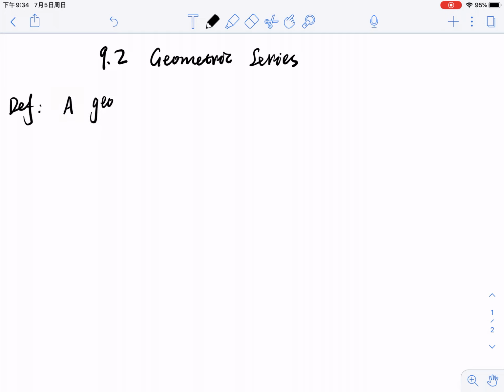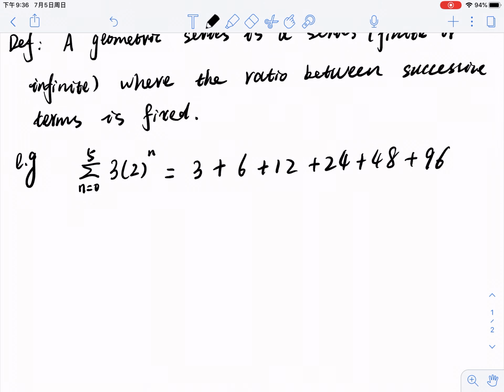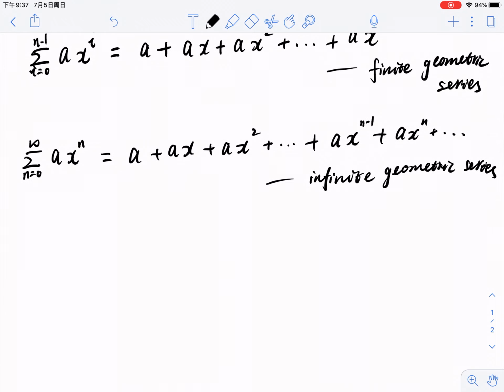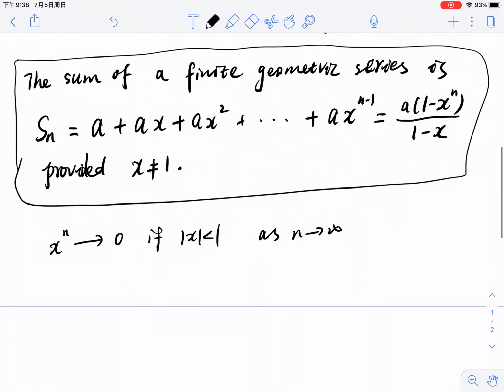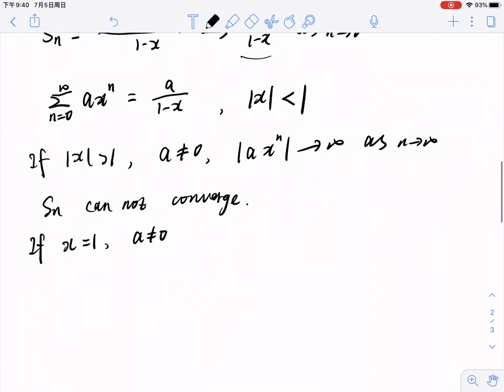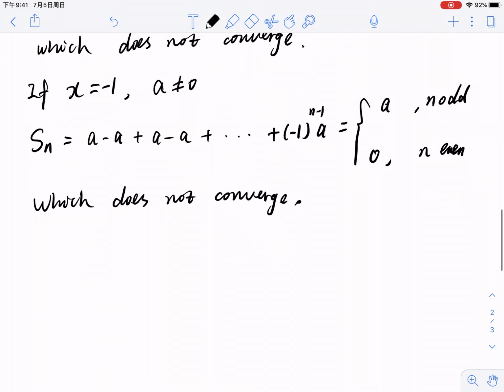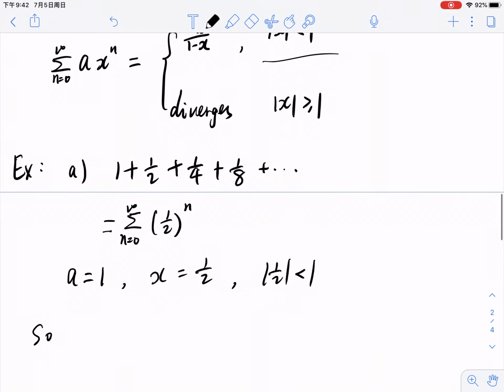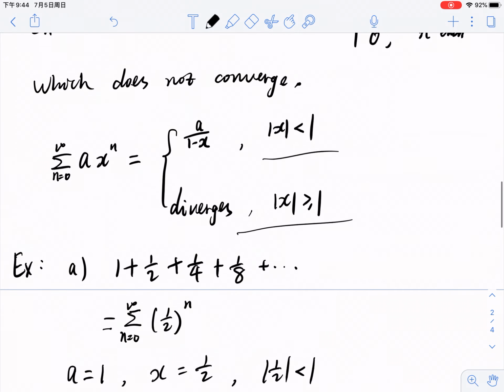9.2 Geometric Series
This video is about section 9.2 Geometric Series.